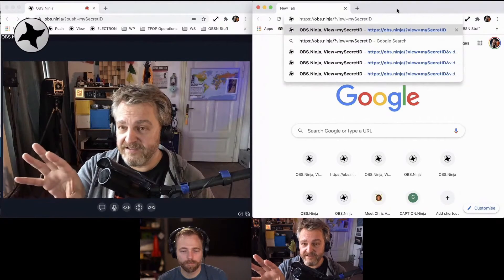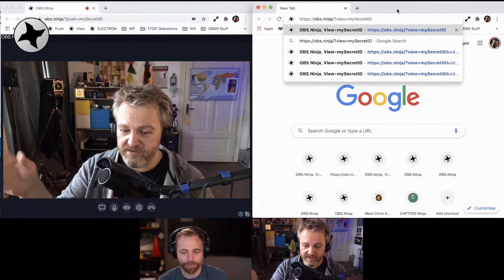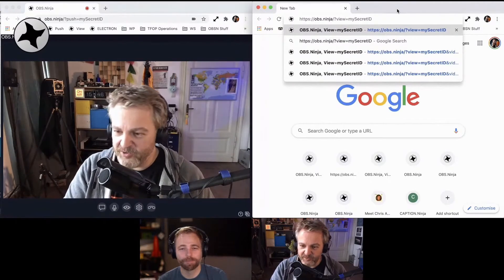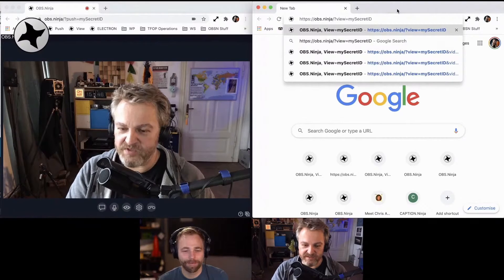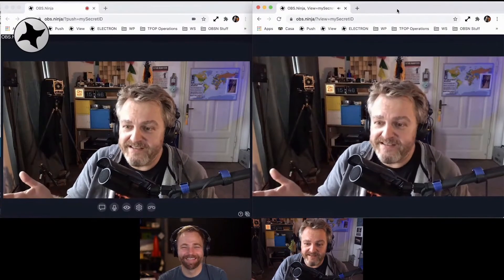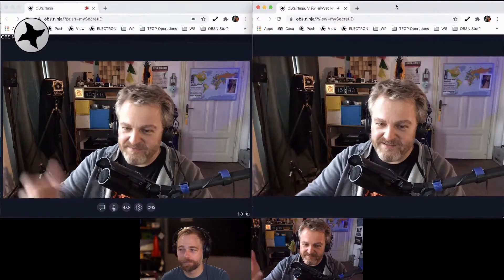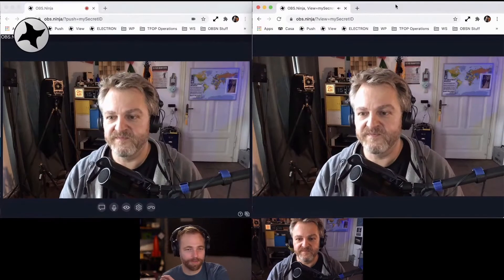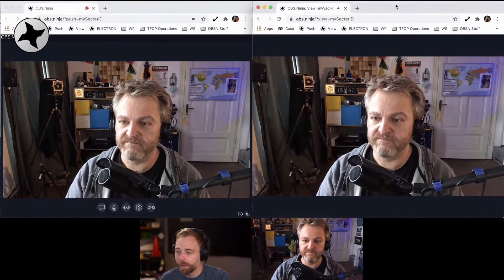Getting started: The Basics (OBS Ninja Podcast ep01)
Chris and Steve explain how to use OBS Ninja to send and receive high-quality video at low latency in your web browser.

*note: MacOS does not need to use the Electron Capture app anymore; VDO.Ninja will work with OBS directly, and without issues.